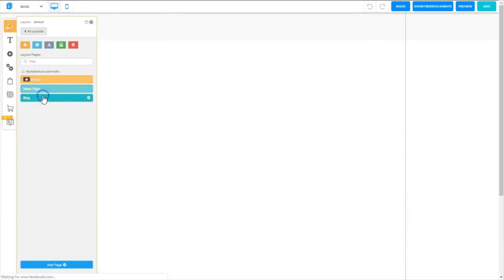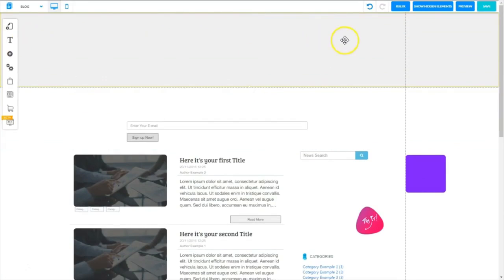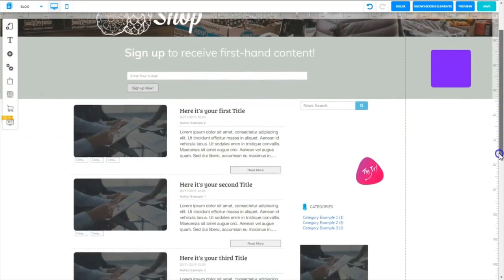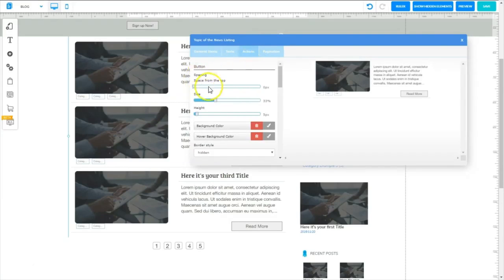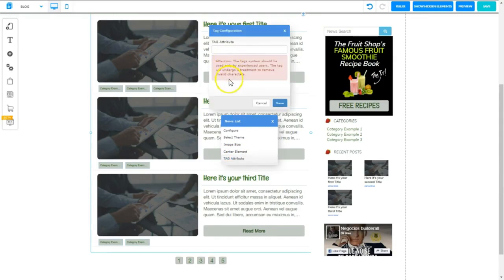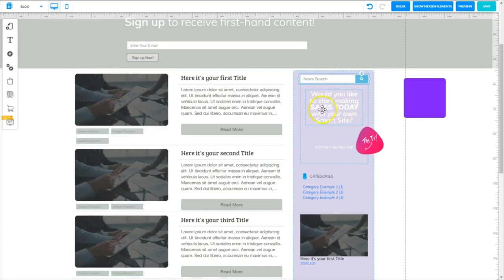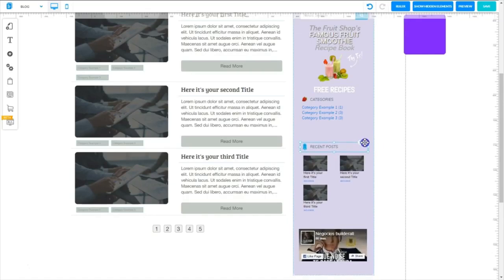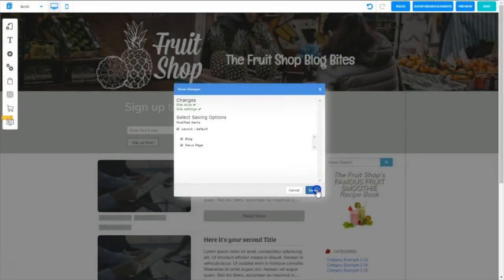Editing The Blog Page - OnlineBusiness - MarketingTool - Website Builder - Blogging